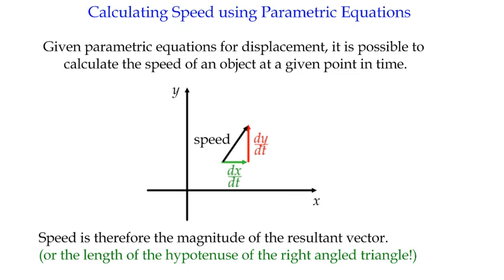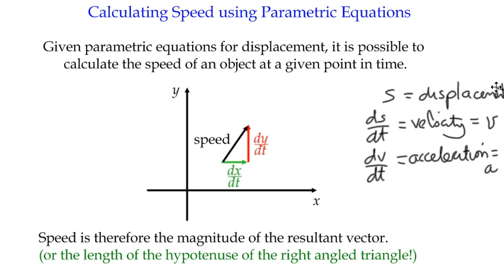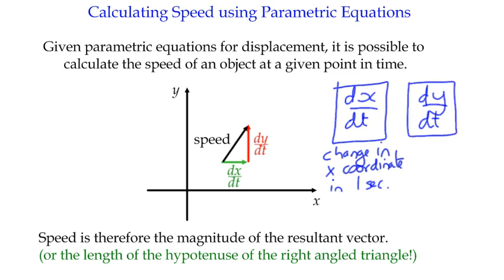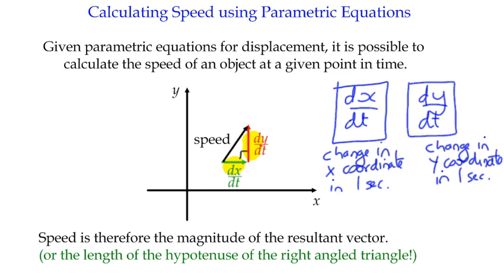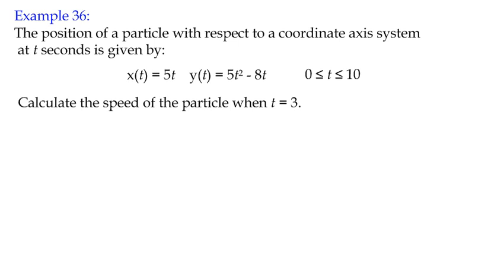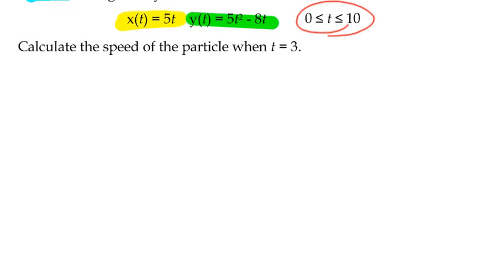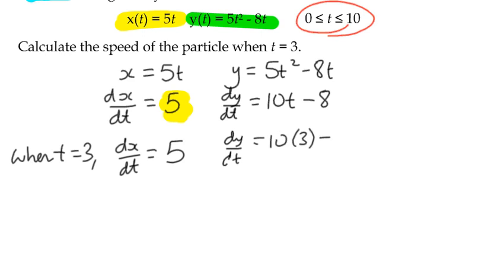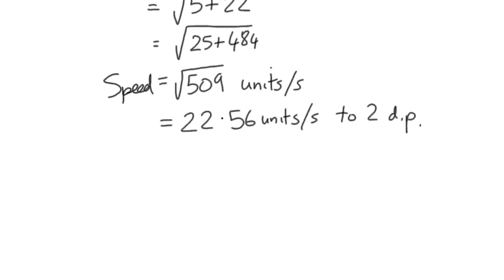Differentiation Example 36 - Calculating Speed using Parametric Differentiation